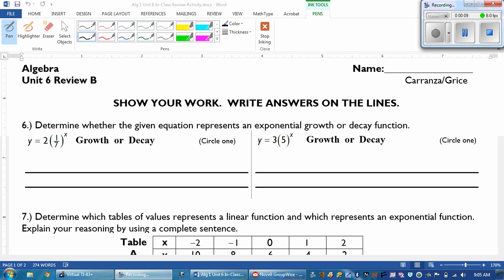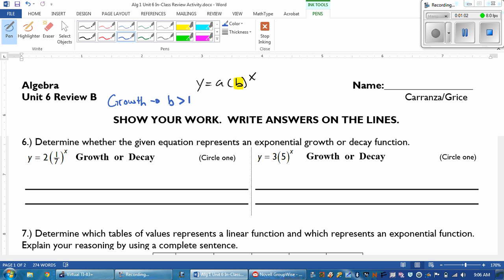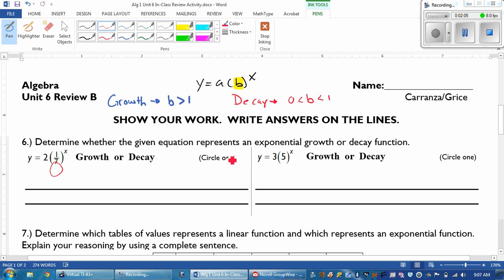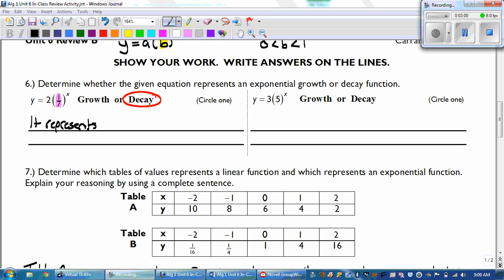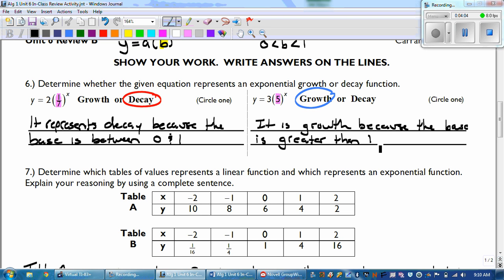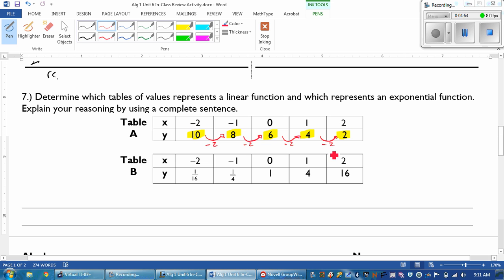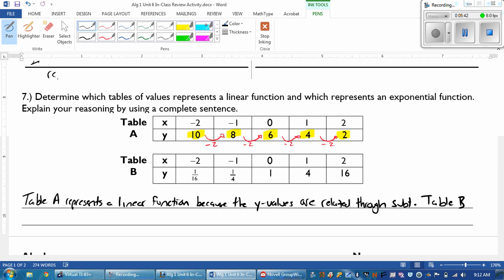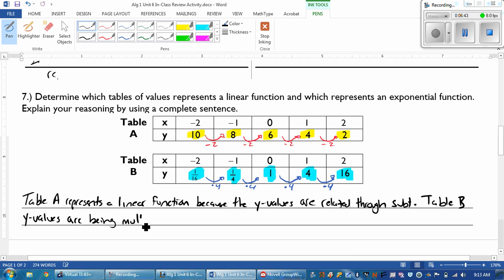AT Algebra Unit 6 Review B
ATHS Algebra Unit 6 Review B
Mini-Review